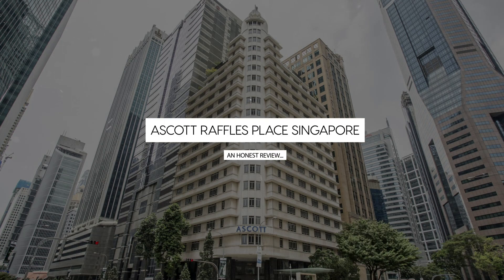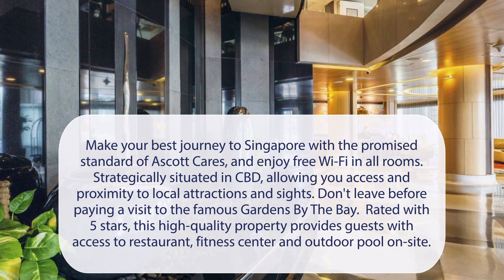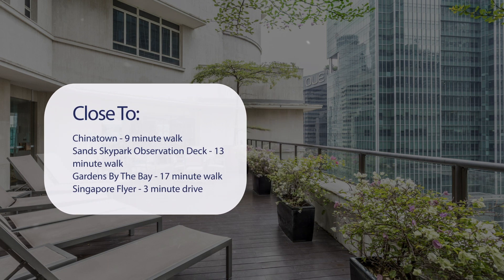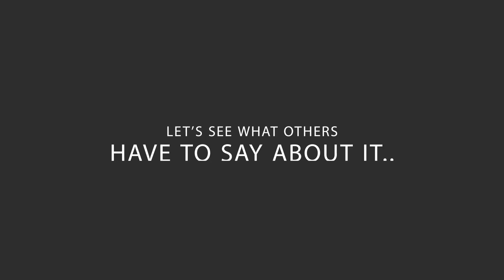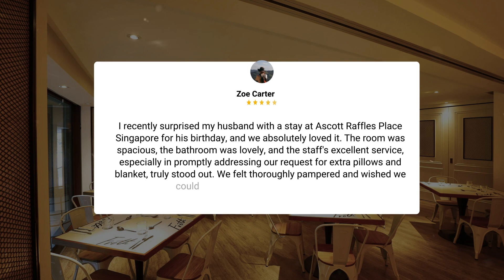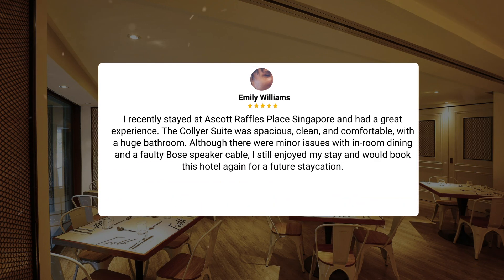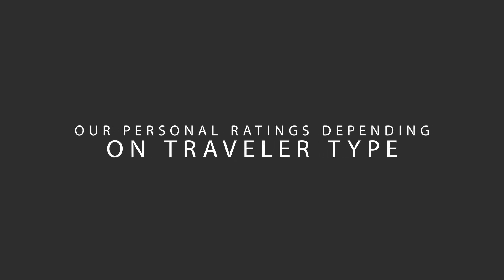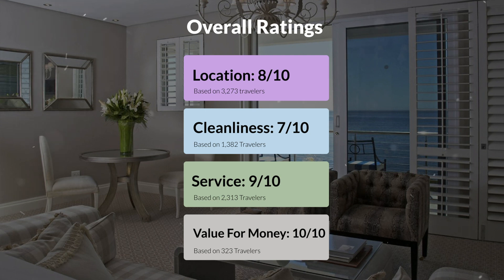Ascott Raffles Place Singapore Review - Is This Hotel Worth It?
In this video, we reviewed the Ascott Raffles Place Singapore based on its price, quality, value for money, and more. We also gave it ratings based on the travel type and more.

Additionally, we'll provide you with insights into the nearby attractions and activities that you can enjoy during your stay at Ascott Raffles Place Singapore. Whether it's exploring the local culture, sightseeing, or shopping, we've got you covered.